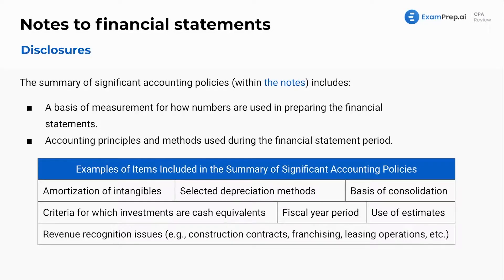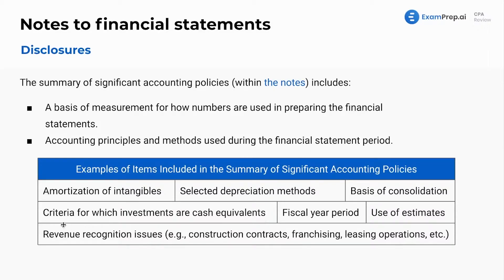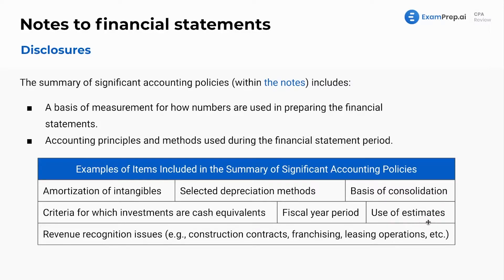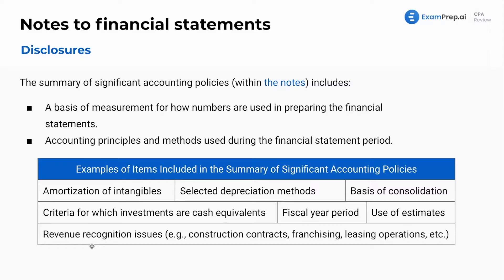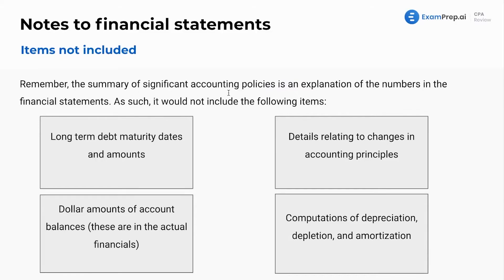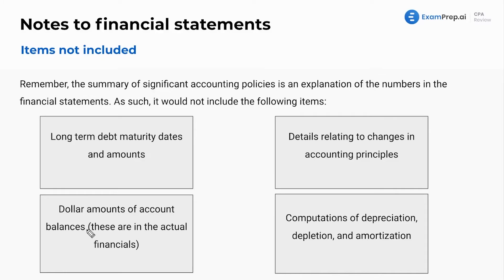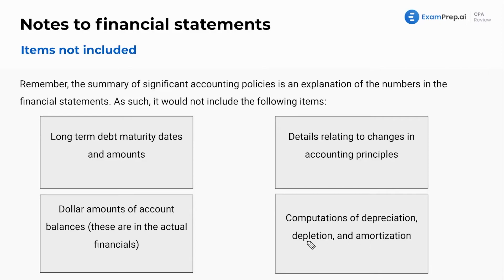Summary of Significant Accounting Policies - FAR Exam Prep